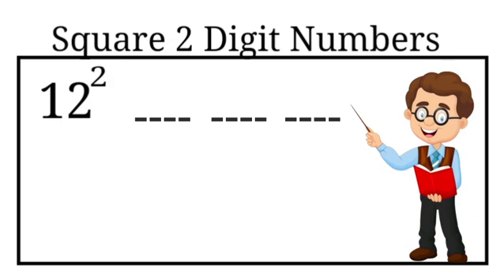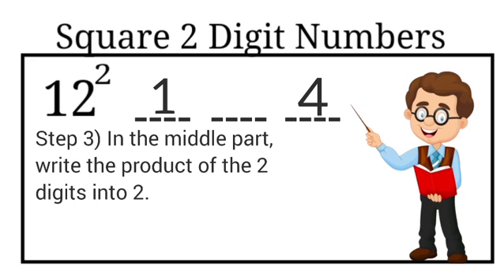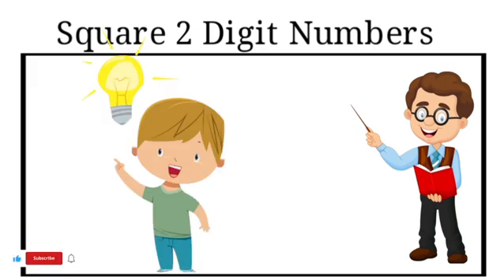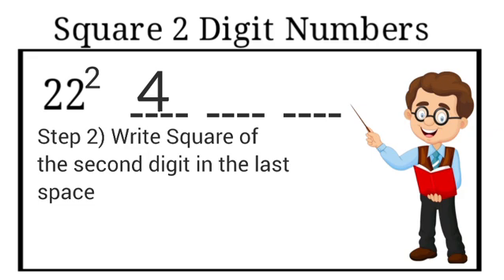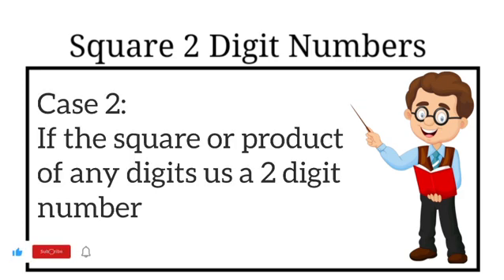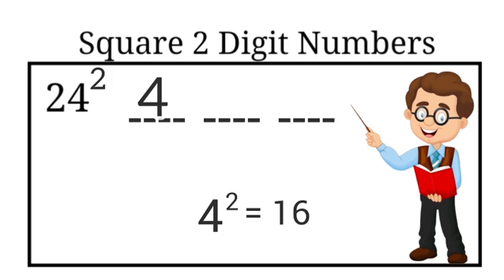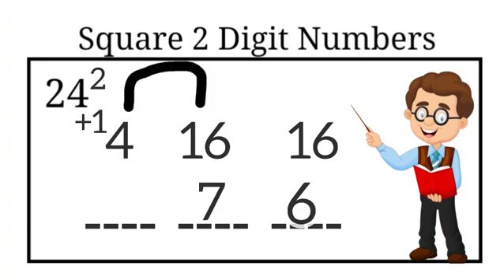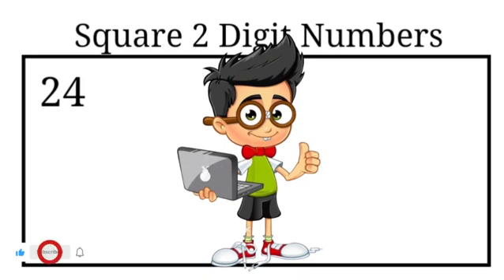📚Fastest Way to Square 2-Digit Numbers | Mental Math Hack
In this video it is explained a easy trick for soloing the 2 digit number square.By using this method no need to do any  complex calculation.
Tired of long calculations? In this video, we’ll show you a simple and fast trick to square any 2-digit number in your head. Perfect for students, math lovers, or anyone who wants to impress with mental math skills! 🧠✨

📌 What you’ll learn:

Easy steps to square 2-digit numbers quickly

Tricks to improve your mental calculation speed

Fun shortcuts that make math enjoyable

square of 2 digit number
two-digit square trick
square of any two digit number in English
how to calculate square of two digit number quickly
easy tricks to find square of a number
square trick
square tricks
math square trick